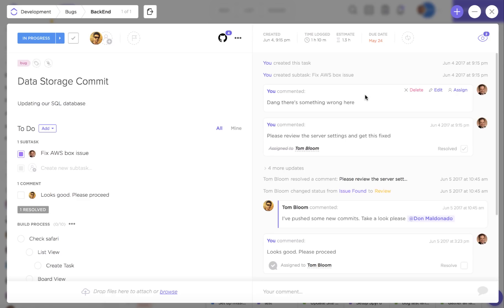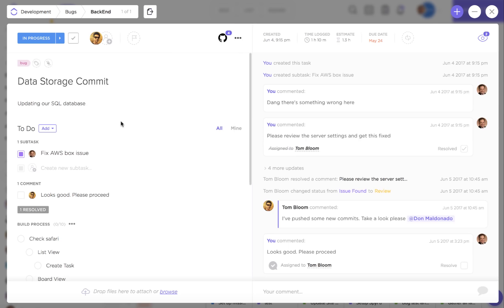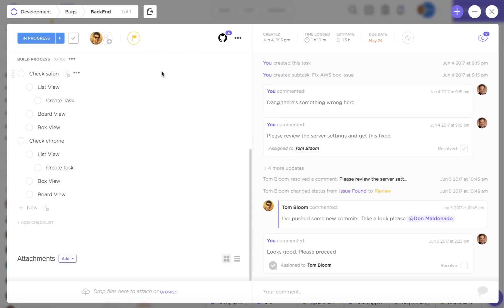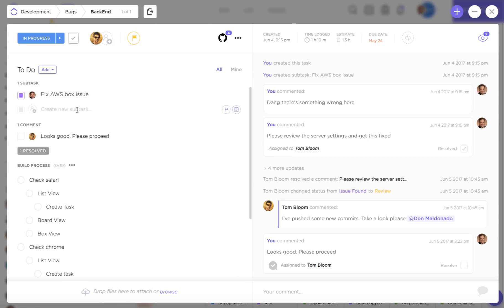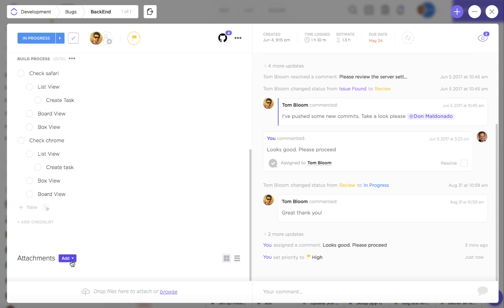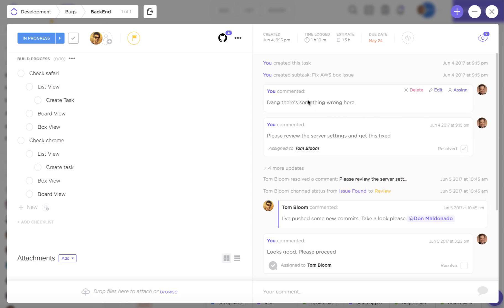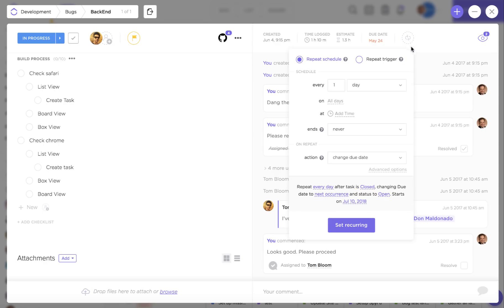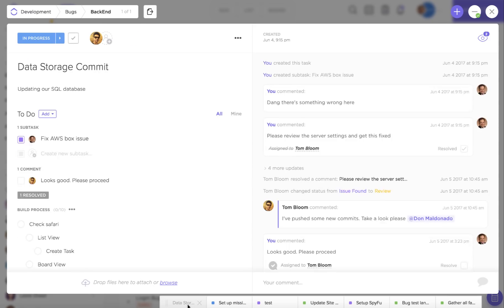Tasks Overview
Gain insight into the most important features of a ClickUp task, from assigned comments, to subtasks and checklists. For more detail on ClickUp tasks, check out this doc: